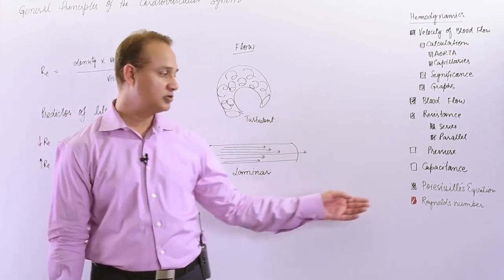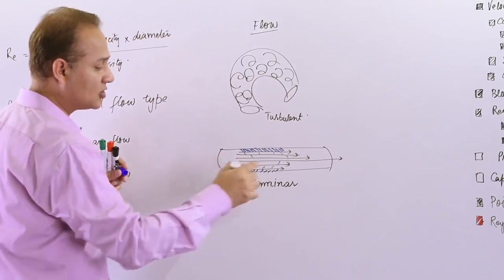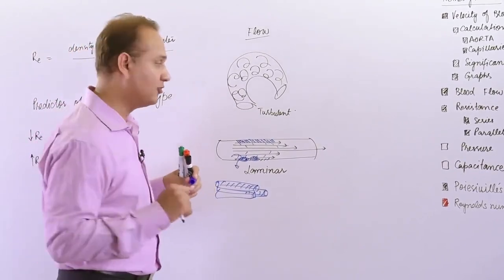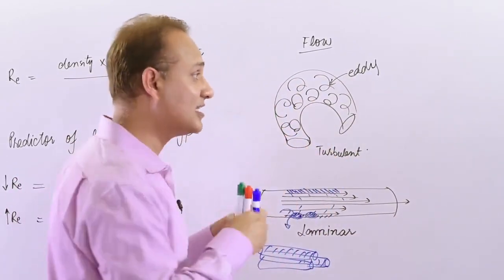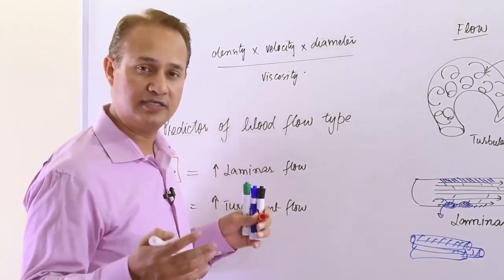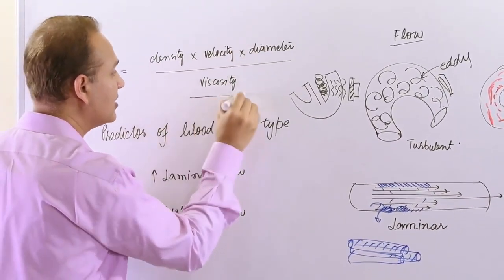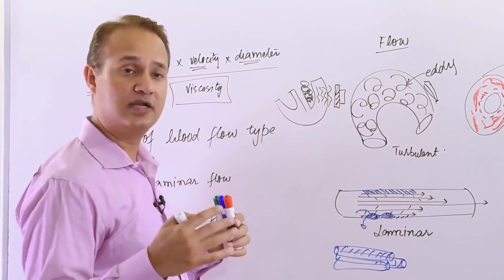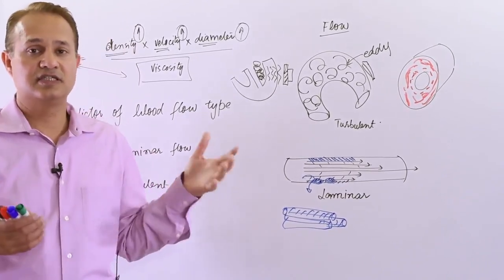Reynolds Number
In this video, we explain how Reynolds number determines whether blood flow in vessels is laminar or turbulent, why turbulence occurs, and how these concepts impact clinical conditions and diagnostic interpretation. Perfect for USMLE, NCLEX, nursing students, medical students, and physiology learners, this tutorial simplifies the formula, concepts, and mechanisms behind blood flow patterns.

You will learn how velocity, density, diameter, and viscosity affect the transition from smooth laminar flow to chaotic turbulent flow, and why this shift is clinically important in conditions like anemia, stenosis, and high cardiac output states.

🎯 Learning Objectives:
Definition of Reynolds number. 📘
Formula for calculation of Reynolds number. 🔢
Types of blood flow. 🩸
Effect of laminar and turbulent flow on Reynolds number. 🌪️

If you like to earn CMES fro this course, go to the following course link on DrBeen.com